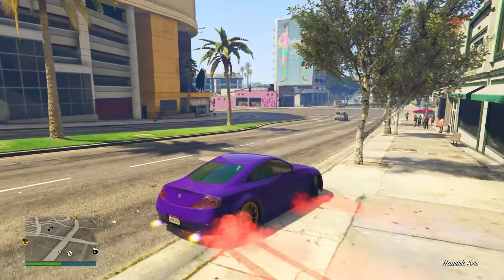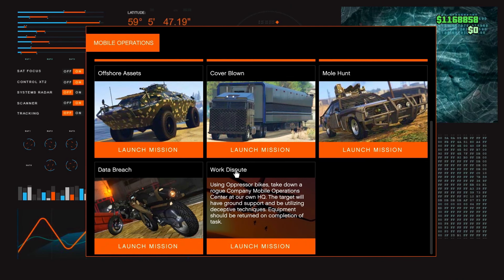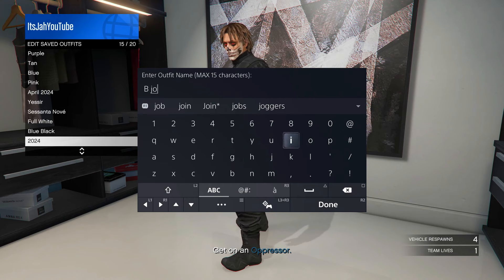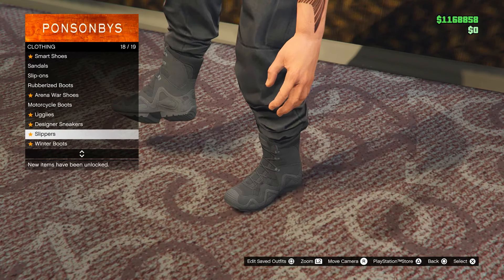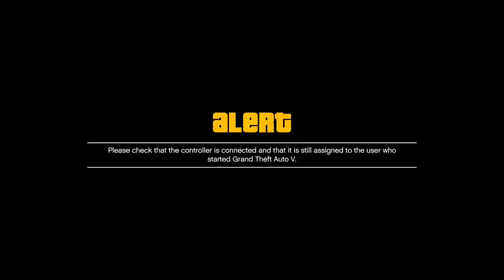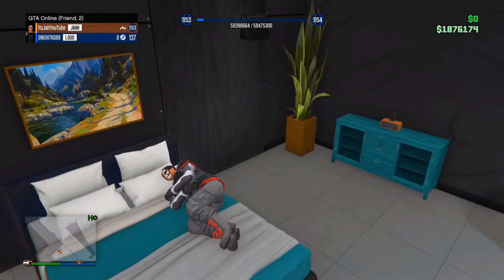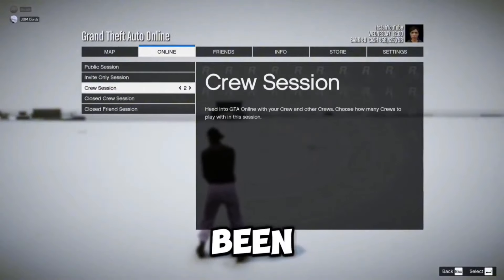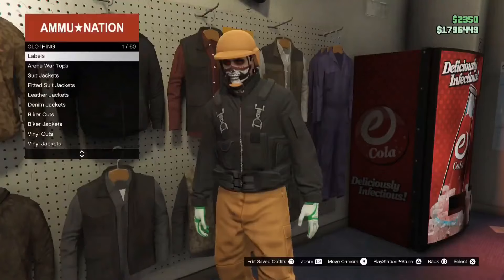Top 5 Easy COLORED JOGGERS To Get In GTA 5 Online 1.69! Super Easy Method! GTA Online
In This Video I Will SHOW you 5 EASY COLORED JOGGERS METHODS In GTA 5 Online After Patch 1.69 super easy! (UPDATED August 2024)

0:00 Intro
0:33 Black red Joggers
6:00 Red grey Joggers
9:40 Orange pink green purple Joggers
12:14 Orange purple Joggers